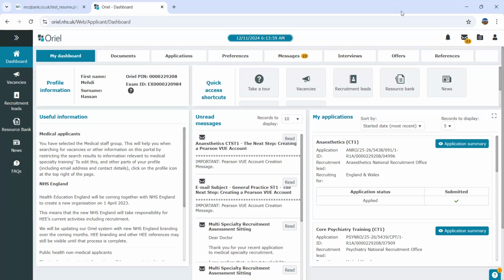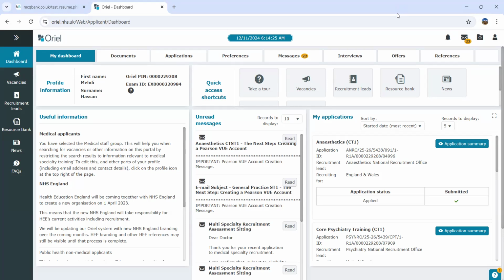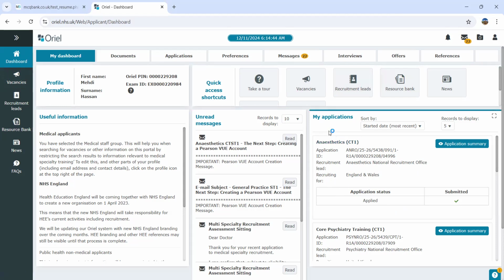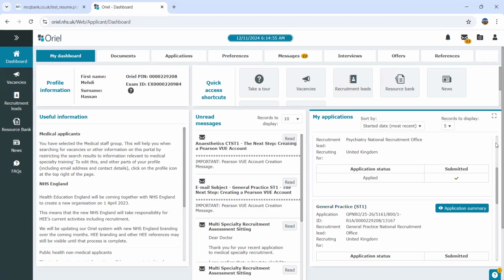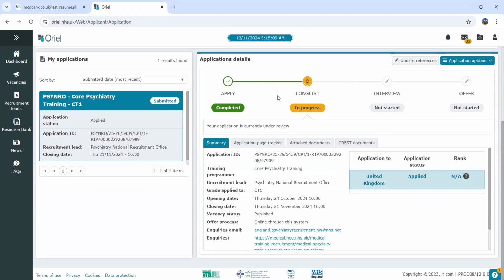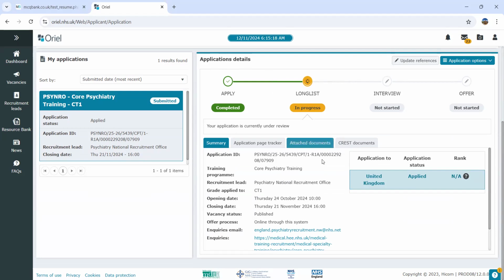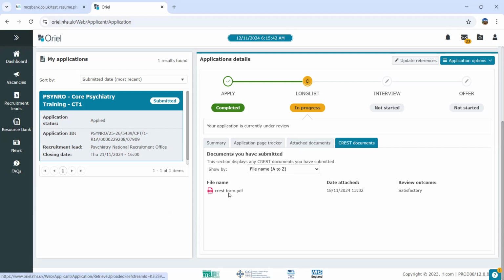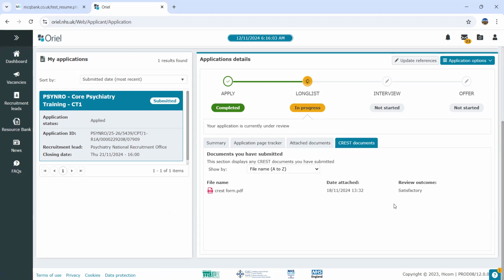HOW TO CHECK STATUS OF CREST FORM ON ORIEL ACCOUNT MSRA2025 UK TRAINING PROGRAM FOR DOCTORS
Title: How to Check CREST Form Status on Oriel for MSRA2025 UK Training Program
Are you a doctor applying for the MSRA2025 UK Training Program? Do you want to know how to check the status of your CREST form on Oriel? This video guide will walk you through the step-by-step process of checking your CREST form status on Oriel.

In this video, we will cover:

How to log in to your Oriel account
How to access your MSRA2025 application
How to check the status of your CREST form

Watch this video to learn how to easily check the status of your CREST form and stay up-to-date with your application.

Timestamps:

0:00 - Introduction
0:30 - Logging in to Oriel
1:00 - Accessing MSRA2025 application
1:30 - Checking CREST form status